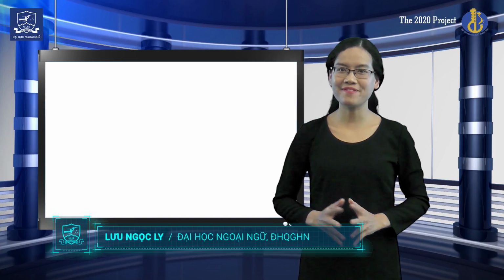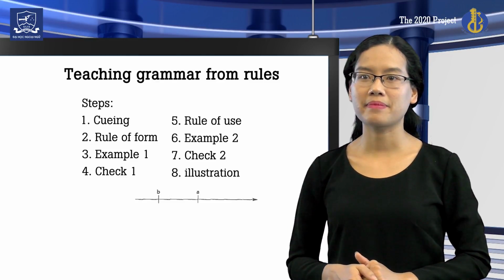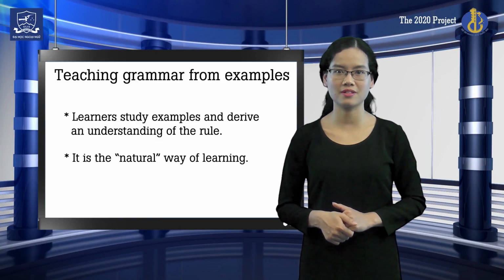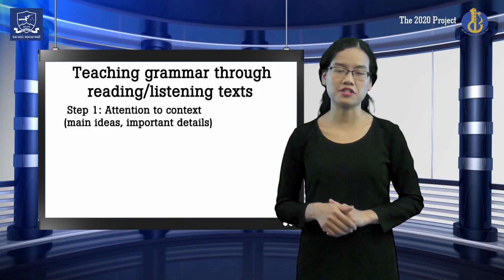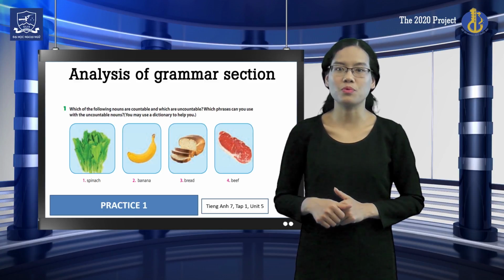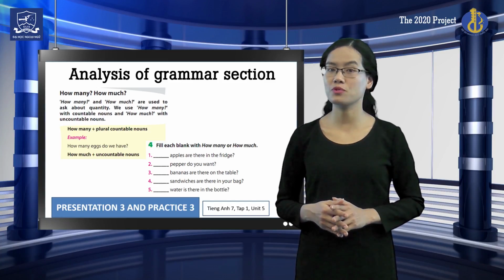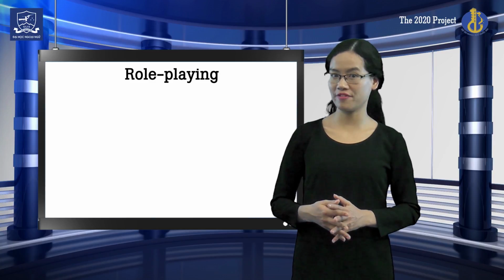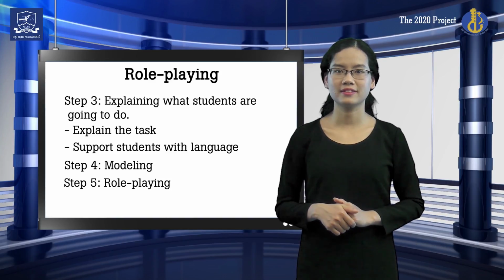CT6 2 M10 W03